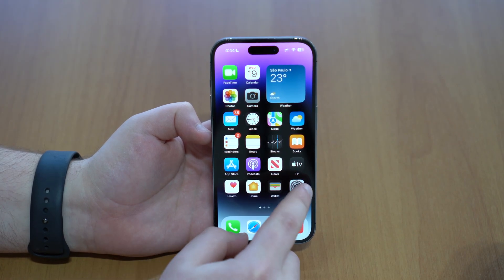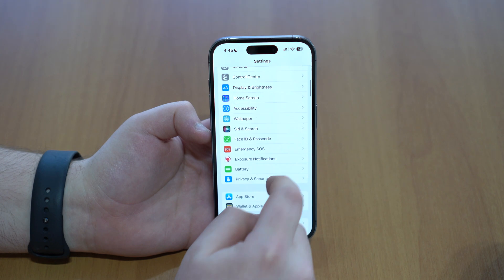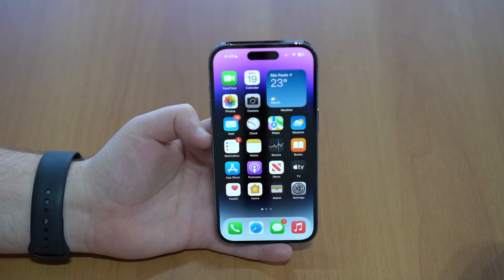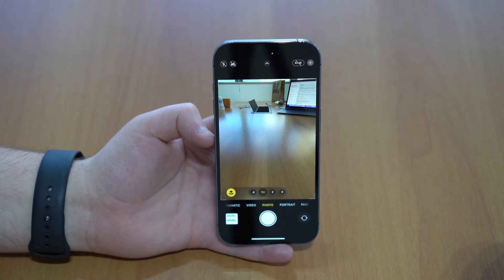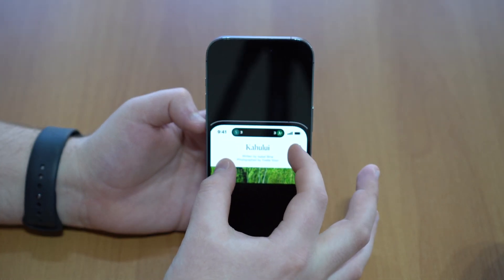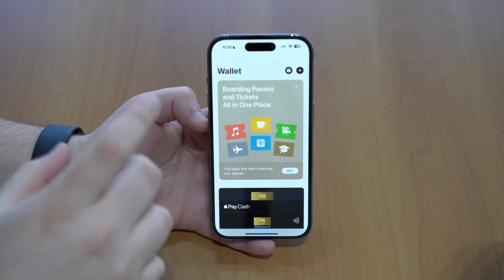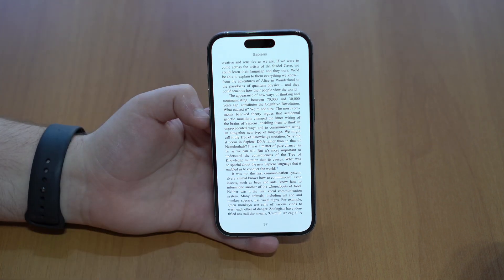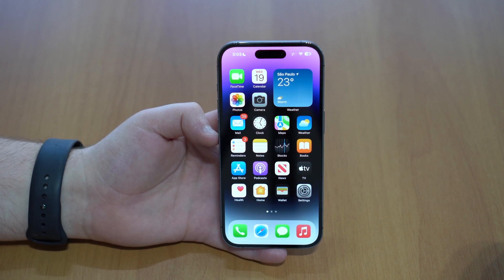iOS 16.1 - The Software Update We Were Waiting For!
In this video I explain everything you need to know about iOS 16.1, the first major software update of iOS 16! I talk about all the changes, new features, bug fixes, improvements, and course, about battery! Did it fix all the battery drain issues? Let's see! Hope U Enjoy!

00:00 Intro
00:45 Battery Percentage
01:35 Battery Percentage Update
02:13 Share Photo Library
04:05 Live Activities
05:02 Fitness+
05:28 Wallet (Savings Account)
06:07 Home App and Matter
06:31 Books with Hidden Controls
06:56 Bugs
07:58  Performance
08:22 Battery Issues
09:55 Conclusion